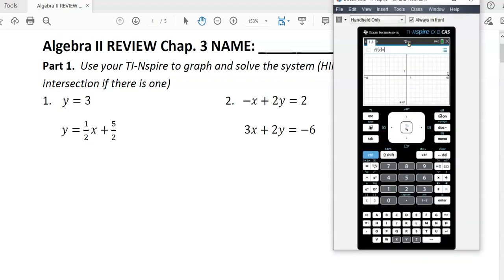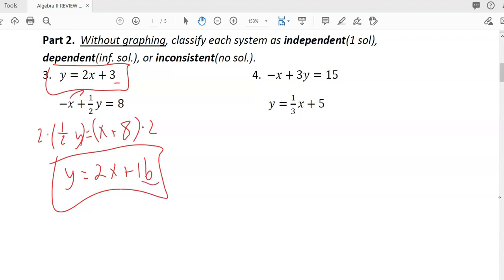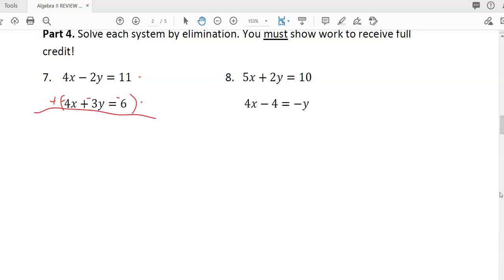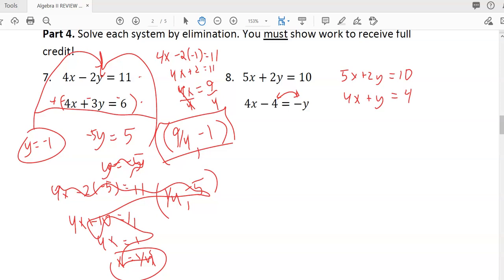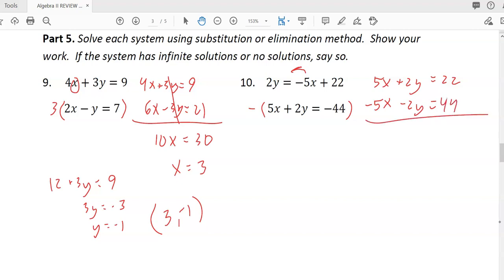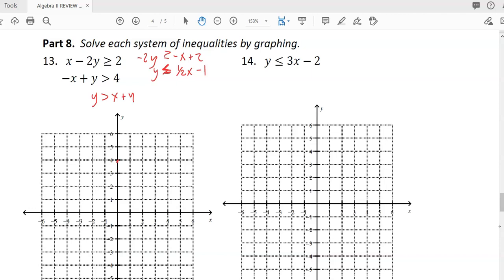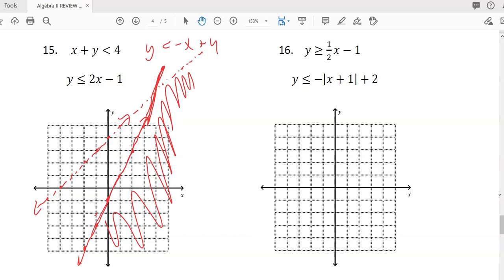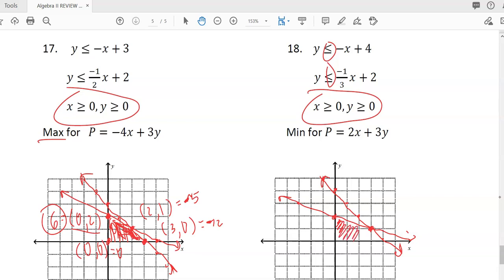Ch 3 Review Alg 2